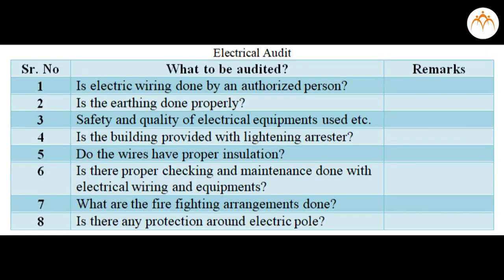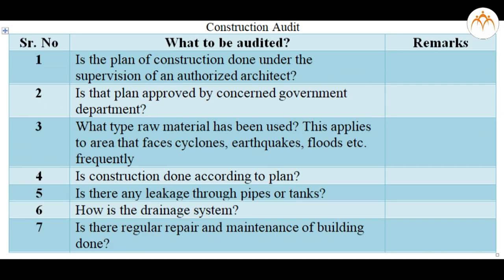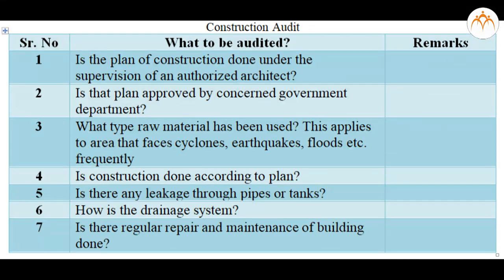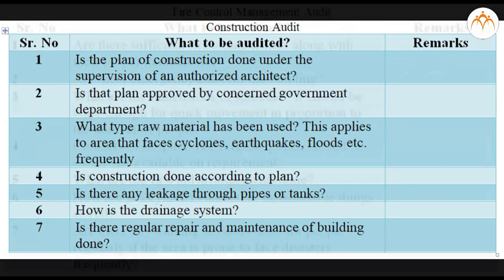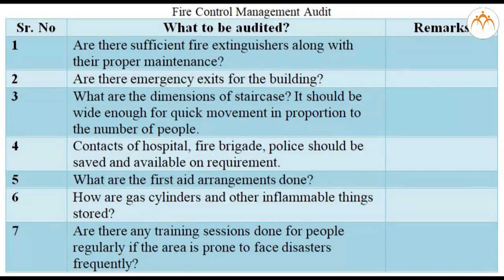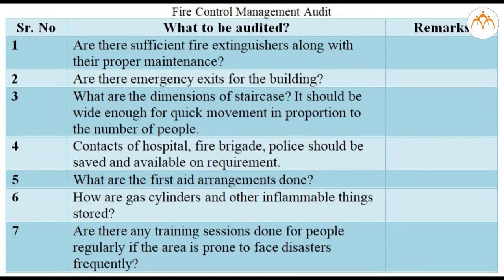To perform survey of our building regarding disaster management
10th Practical Part 2 : Part 11